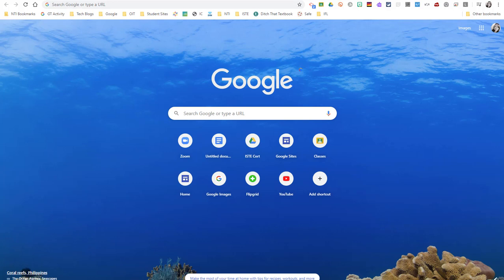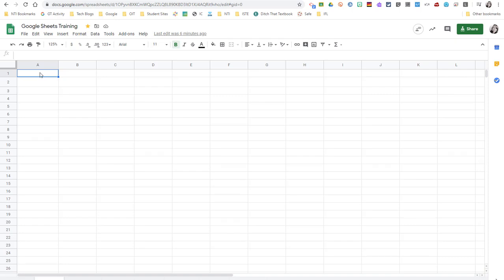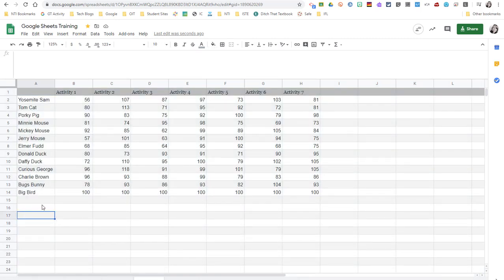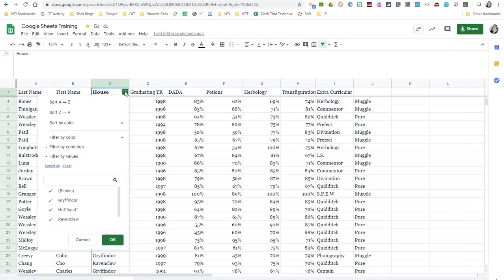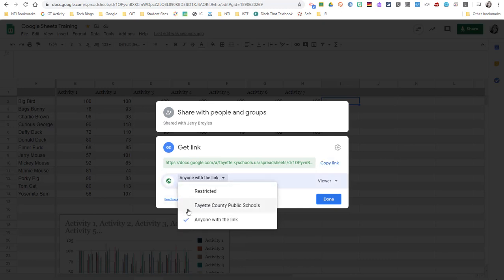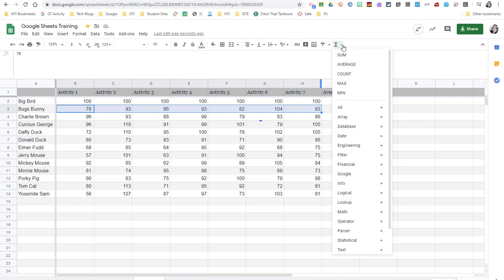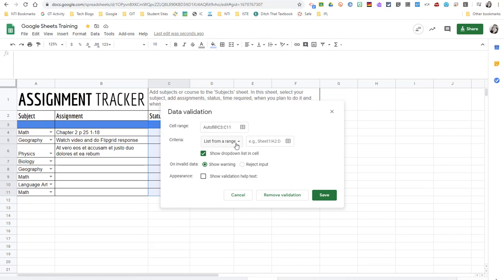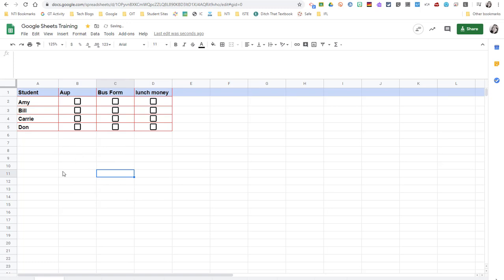Google Sheets Beginning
Basic features of beginning Google Sheets for FCPS Path to Google Certification + a few of my favorites!